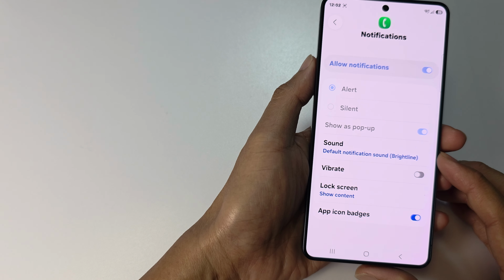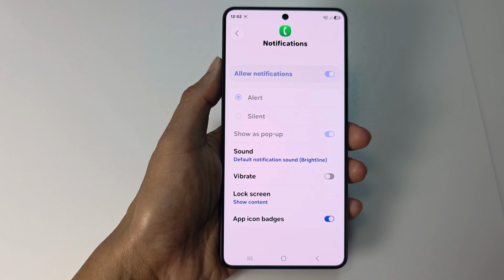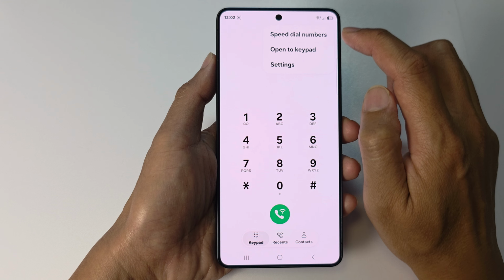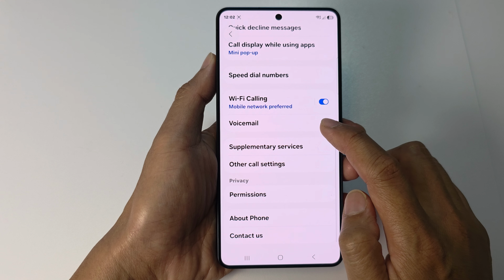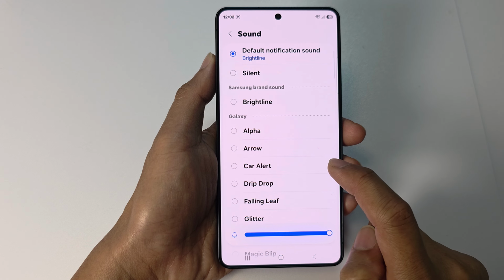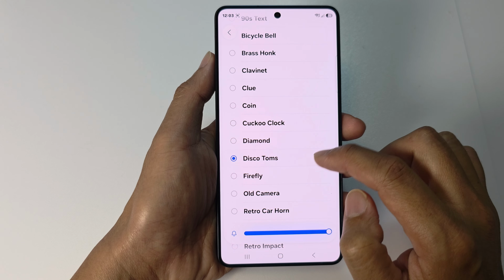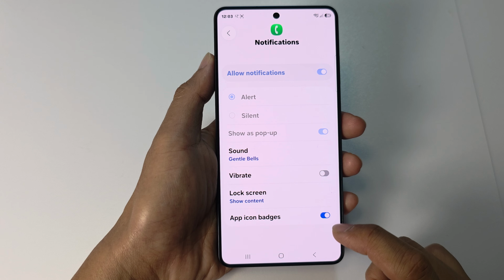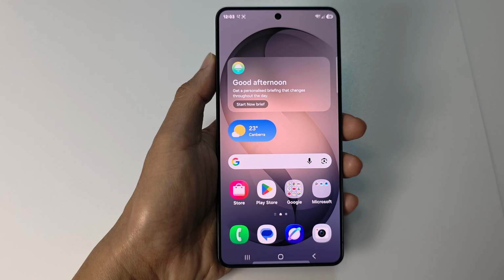How to Change Voicemail Notification Sound on Samsung Galaxy S26/S26+/Ultra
Learn how to change the voicemail notification sound on Samsung Galaxy S26, S26+ and S26 Ultra. Customize your phone to use a different alert tone when you receive new voicemail messages.